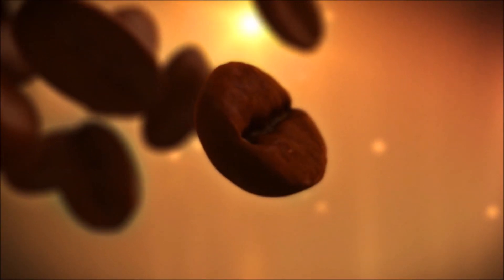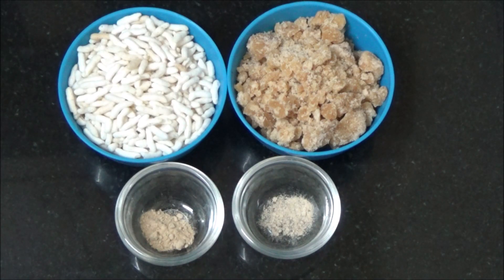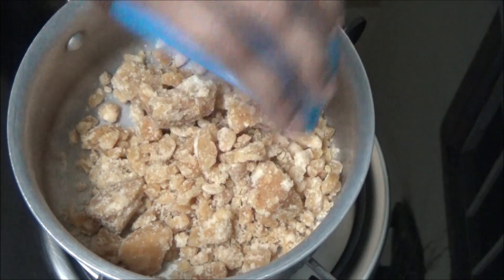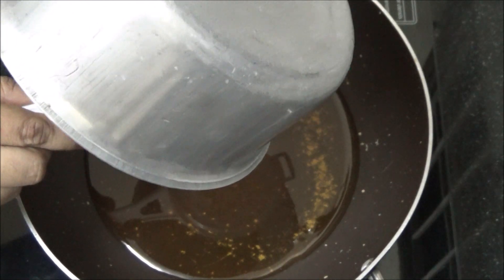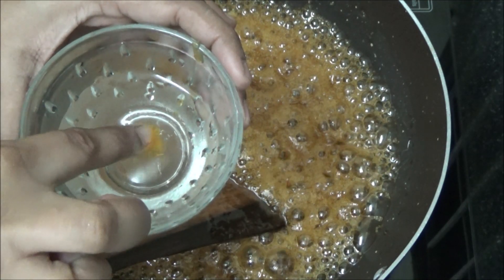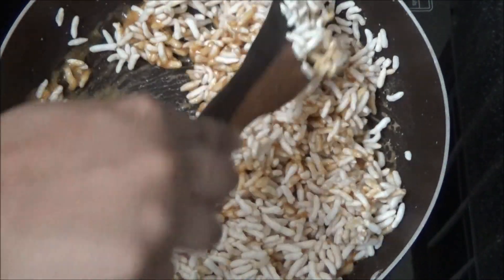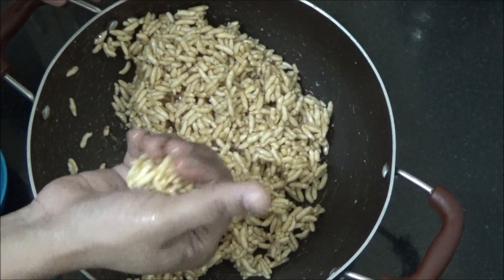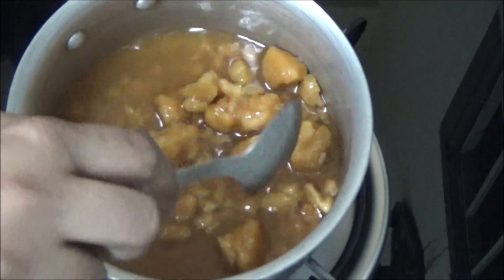Thiru Karthigai Deepam Spl 2020 | Pori urundai Recipe in Tamil, English by Madraasi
Learn how to make Traditional karthigai pori urundai recipe (பொரி உருண்டை) in tamil and English by Madraasi Deepa. Very simple and easy Tamil Nadu festival recipe.
Wish you all happy Karthigai Deepam.